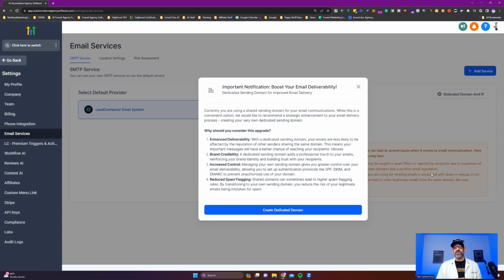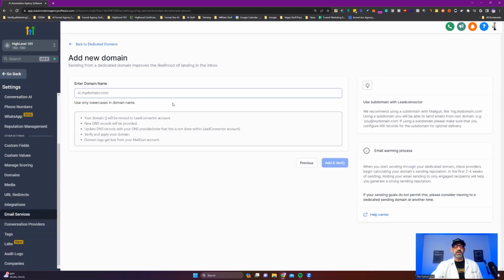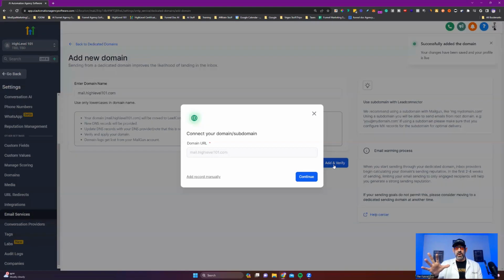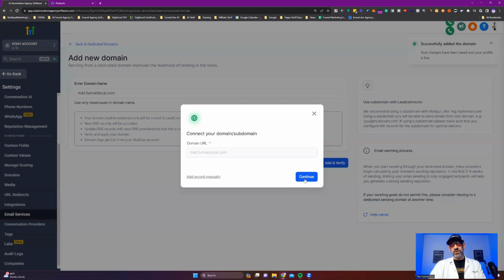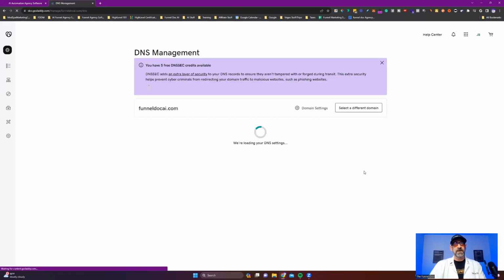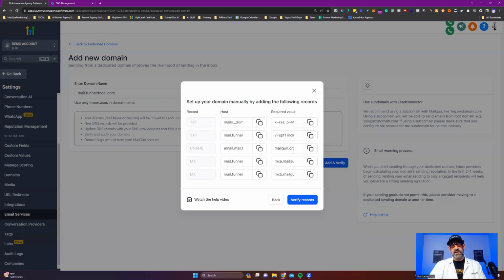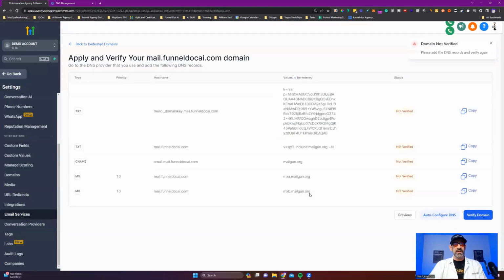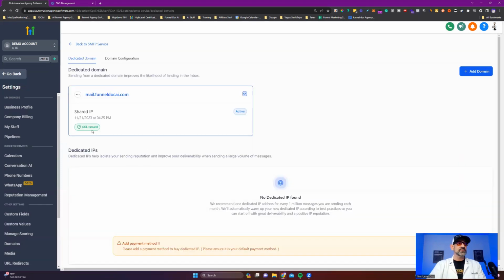How to set up Domain Connect Integration with LC email dedicated sending domain in Highlevel!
In this video, I show you  How to set up Domain Connect Integration with LC email dedicated sending domain!

 / aidig.  .
If you would like to have AI Automations and AI Chat Bots integrated into your business please schedule a call here and we can determine how AI can but used in your business to get more leads and sales.

 / the_funnel_.  .

 / jefferymbanek

 / cffunneldoc